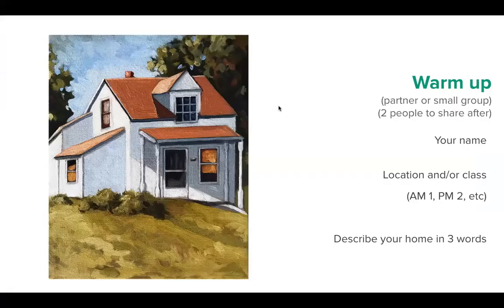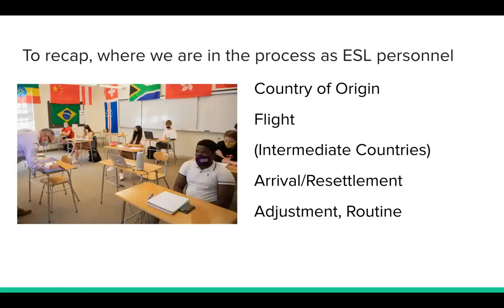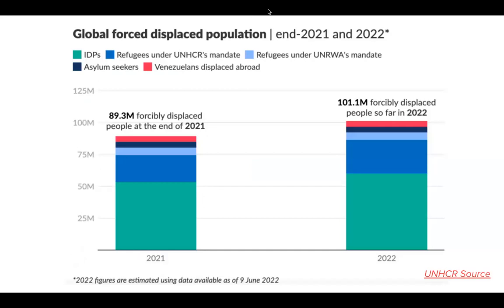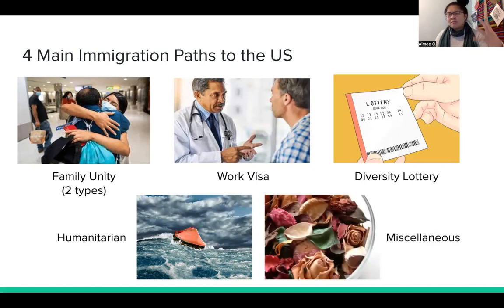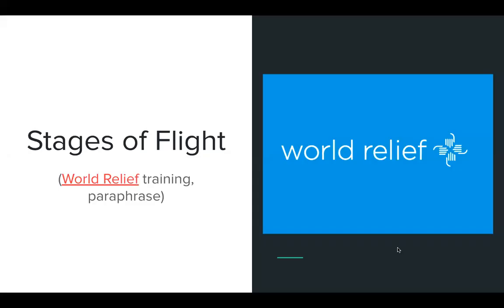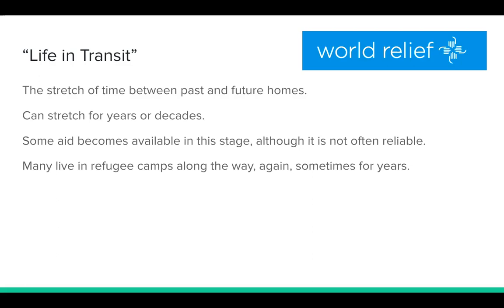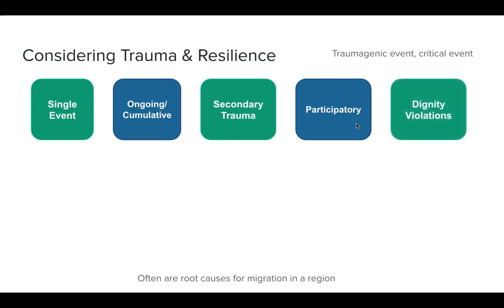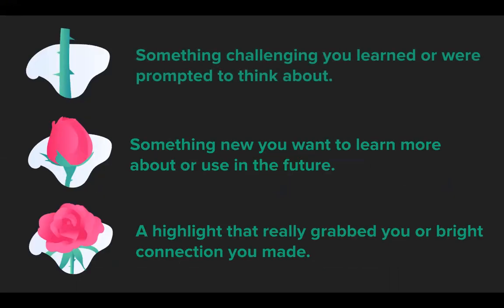Migration Journey Training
A look at how our immigrant and refugee students come to us, from their home country to resettlement. We talk about some national and international migration processes and policy, challenges faced by migrants along the way, different categories migrants may fall into, and the criteria each category requires.